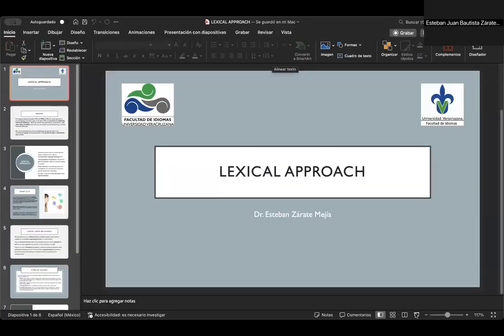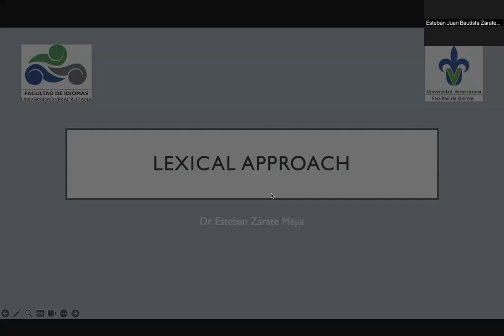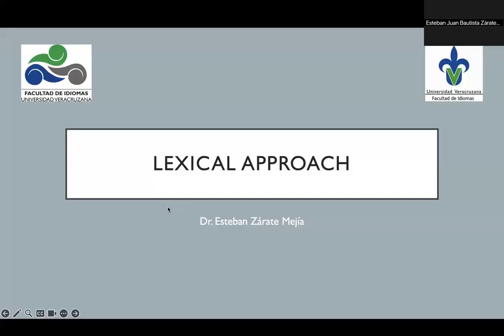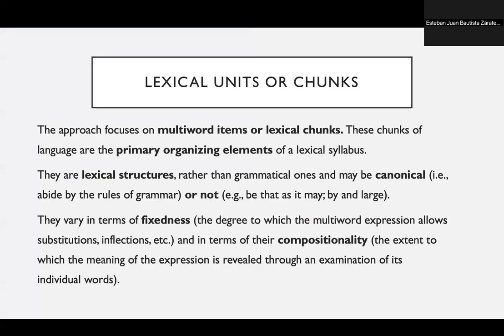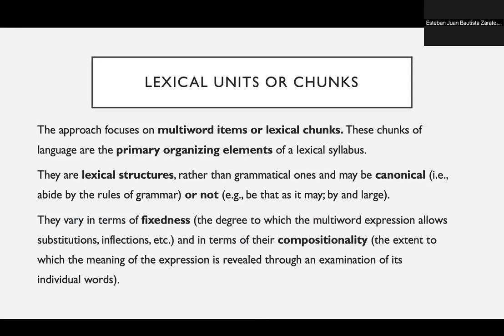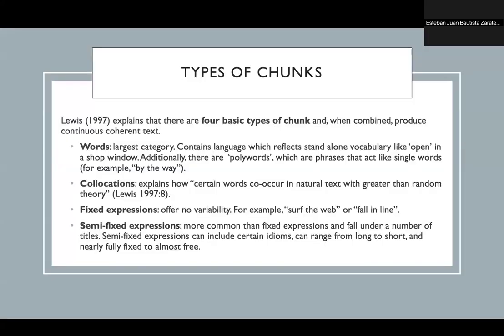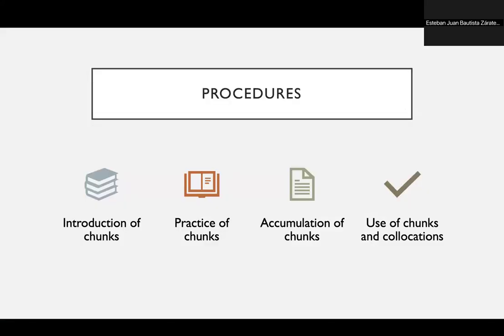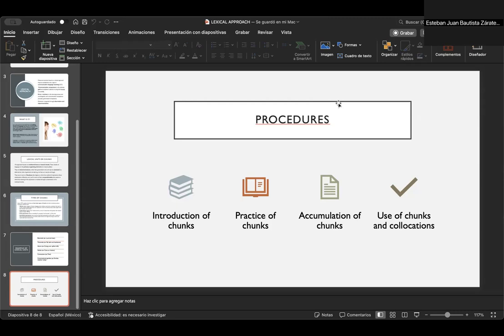Lexical Approach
In this video it is explained the characteristics and elements present in the Lexical approach for teaching English.